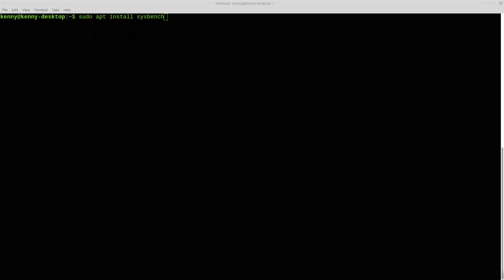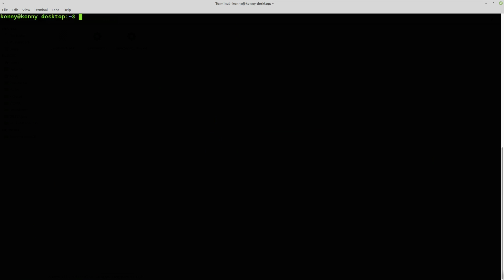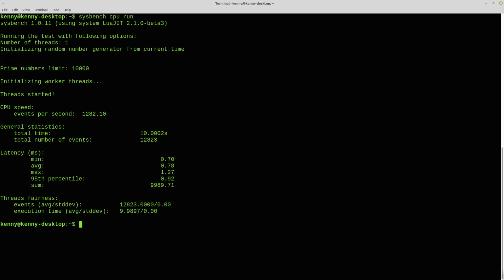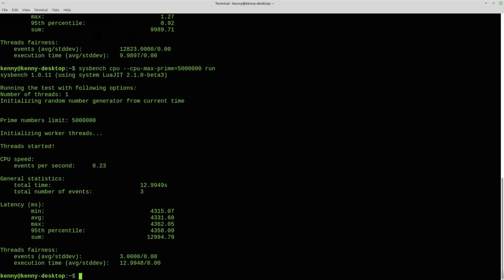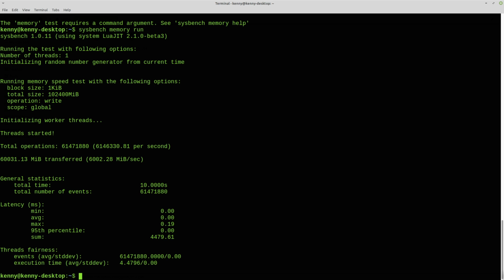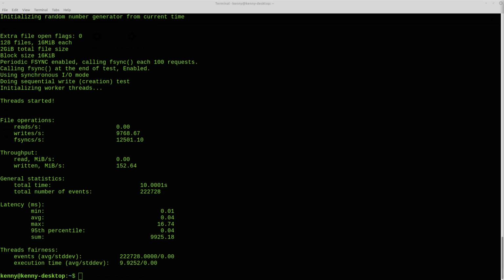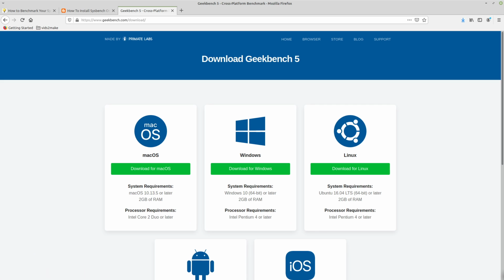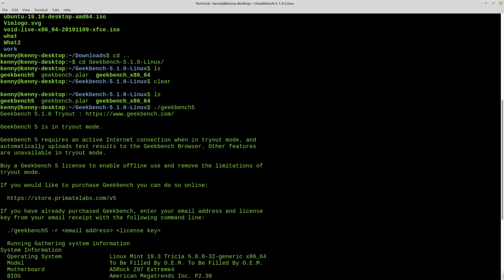benchmarking linux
Dash
Xh9PXPEy5RoLJgFDGYCDjrbXdjshMaYerz

Zcash
t1aWtU5SBpxuUWBSwDKy4gTkT2T1ZwtFvrr

Chainlink
0x0f7f21D267d2C9dbae17fd8c20012eFEA3678F14

Bitcoin Cash
qz2st00dtu9e79zrq5wshsgaxsjw299n7c69th8ryp

Etherum Classic
0xeA641e59913960f578ad39A6B4d02051A5556BfC

USD Coin
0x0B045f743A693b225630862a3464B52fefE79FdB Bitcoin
bc1qyj5p6hzqkautq4d3zgzwfllm7xv9wjeqkv857z

Ethereum
0x35B505EB5b717D11c28D163fb1412C3344c7684d

Litecoin
LQviuYVbvJs1jCSiEDwWAarycA4xsqJo7D

DOGE
D7MPGcUT4sXkGroGbs4QVQGyXqXd6QfmXF